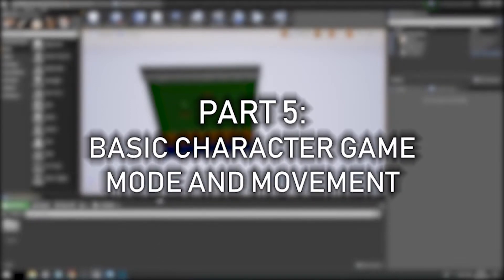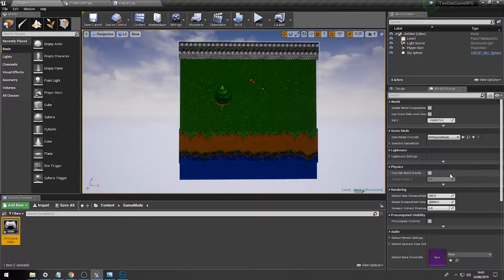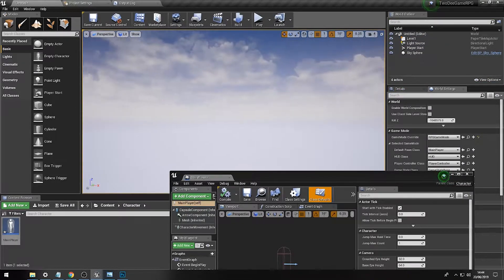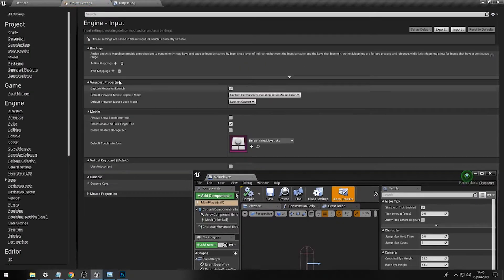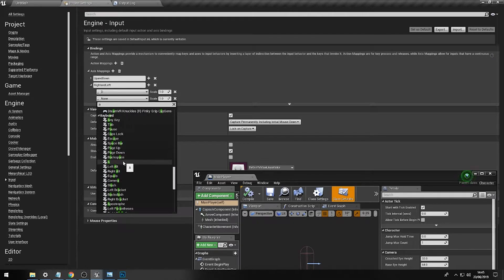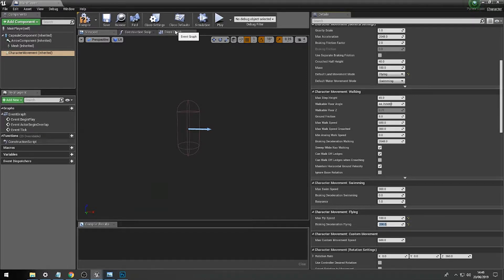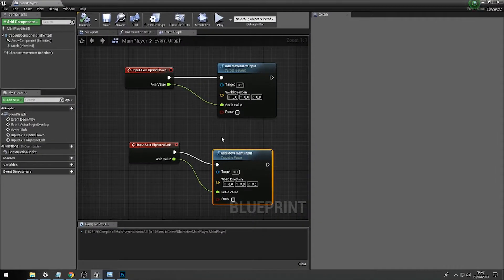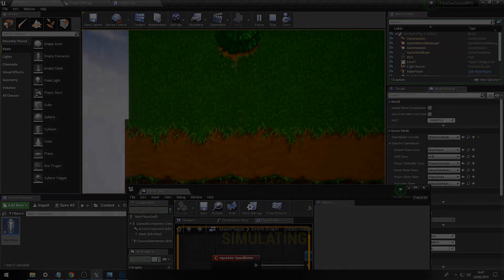Part Five: Basic Character Game Mode and movement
Part five of the introductory series into the Unreal Engine and looking at Blueprint to create basic to create a basic 2D game.